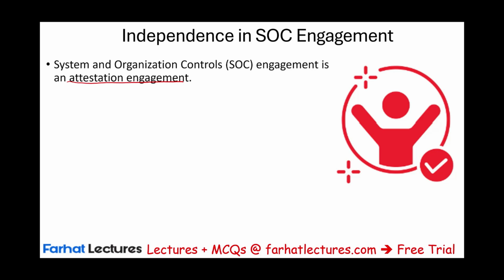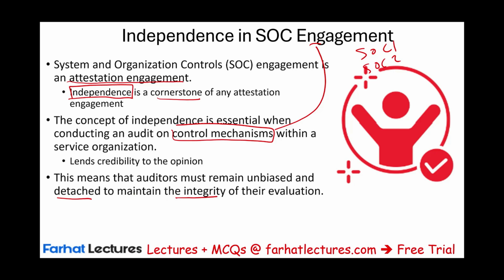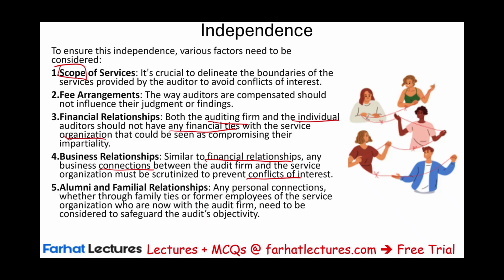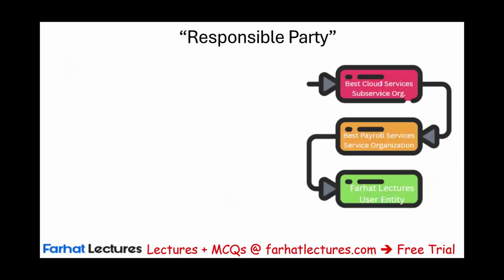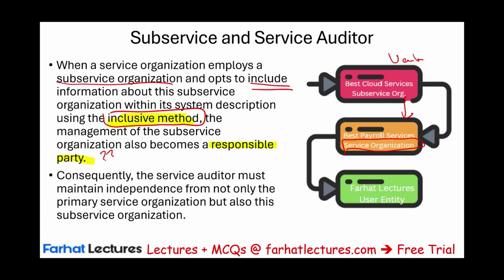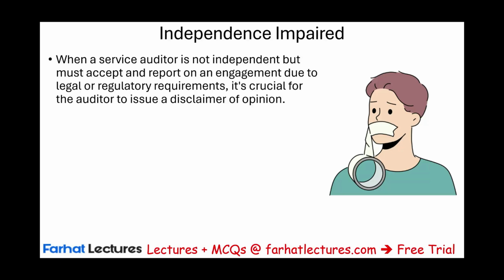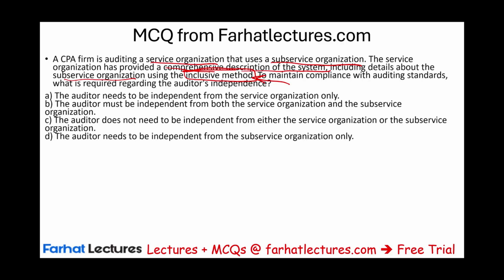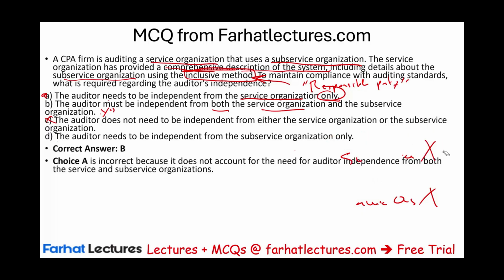SOC Attestation Engagement Independence. Information Systems and Controls ISC CPA Exam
Auditor independence in SOC attestation engagements, explained for the CPA Exam ISC (Information Systems and Controls) discipline and for IT audit and assurance practitioners. This lesson covers why independence is the cornerstone of a System and Organization Controls (SOC) engagement, the factors that protect it, and what happens when independence is impaired. Learn how scope of services, financial and business relationships, and subservice organizations under the inclusive method all affect the auditor's independence and opinion.

Video Timeline & Key Concepts:
0:00 Introduction
0:36 Independence as the cornerstone of assurance: unbiased and credible opinions
2:30 Scope of services: avoiding decision-making, control design, and operations
3:18 Financial and business relationships to avoid with the service organization
5:51 Subservice organizations and independence under the inclusive method
7:42 Disclaimer of opinion when independence is lacking
9:11 Example: maintaining independence from primary and subservice organizations

Frequently Asked Questions:

Q: Why is independence important in a SOC engagement?

A: Independence is the cornerstone of any assurance service. It ensures the service auditor's opinion is unbiased, detached, and credible to the users who rely on the SOC report. Without it, stakeholders cannot trust the auditor's conclusions about the organization's controls.

Q: What relationships can impair a service auditor's independence?

A: Independence can be impaired if the audit firm or individual auditor participates in the client's decision-making, designs or operates internal controls, or has financial or business ties with the service organization. Auditors must set clear boundaries to avoid these conflicts.

Q: How does the inclusive method affect independence with subservice organizations?

A: Under the inclusive method, the subservice organization is treated as a responsible party in the engagement. As a result, the auditor must be independent of both the primary service organization and any subservice organizations included in the system description.

Q: What happens if a service auditor is not independent?

A: If the auditor is not independent but is legally or regulatorily required to perform the engagement, they must issue a disclaimer of opinion. The report explicitly states that no opinion can be provided because of the lack of independence.